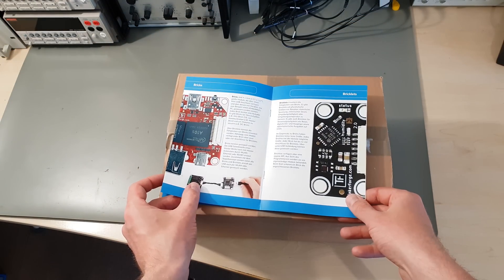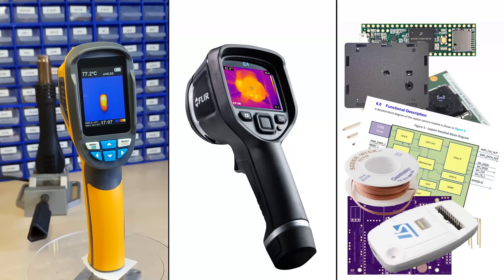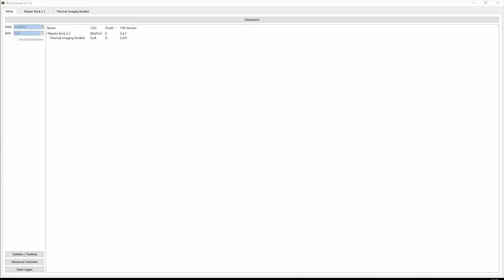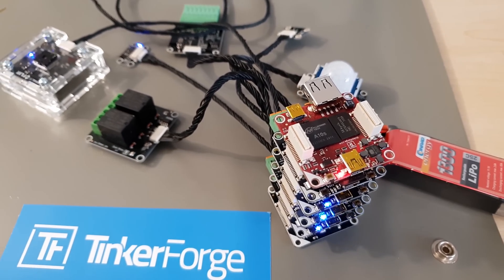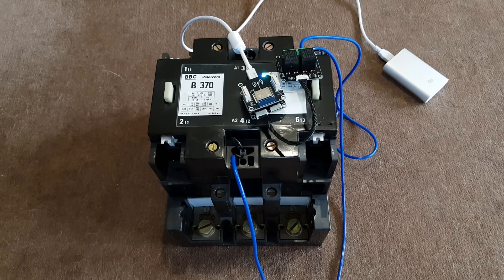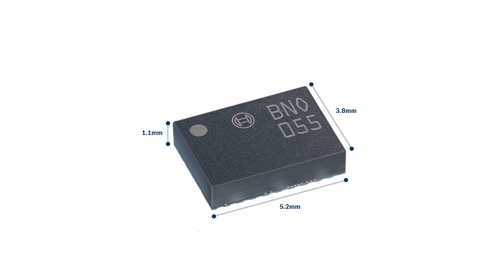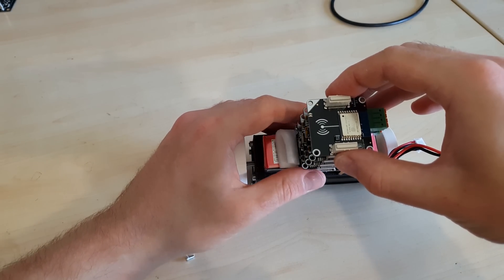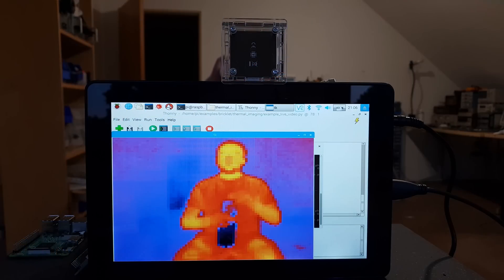Tinkerforge: Making Thermal Camera and Robot from Building Blocks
Tinkerforge have sent me a few of their electronic building blocks to play around with and I am impressed. There are so many different functions available that it is hard to imagine which problem cannot be solved with bricks and bricklets. With these modules fewer project ideas will end up being scrapped, because they need no PCB making and no soldering.